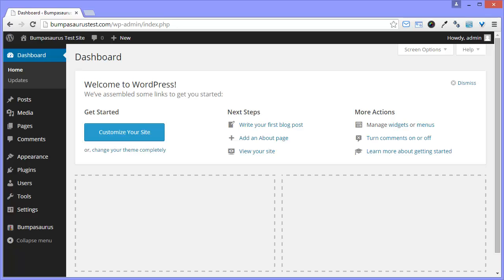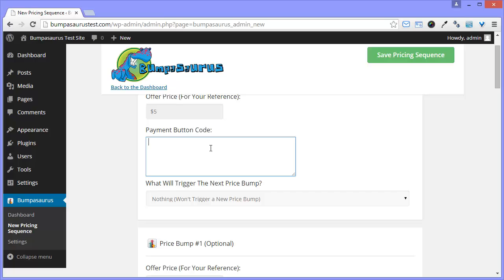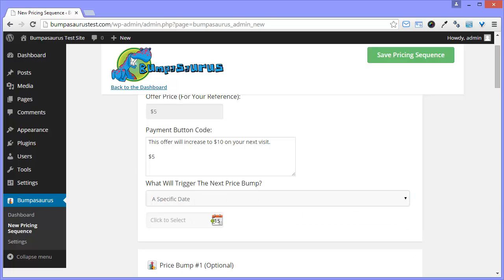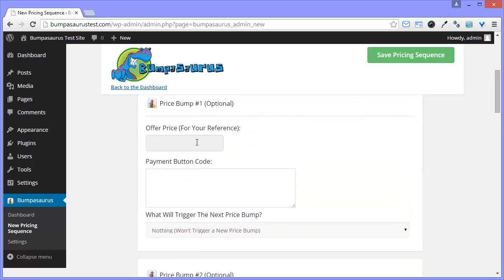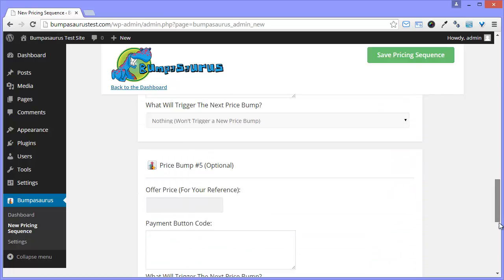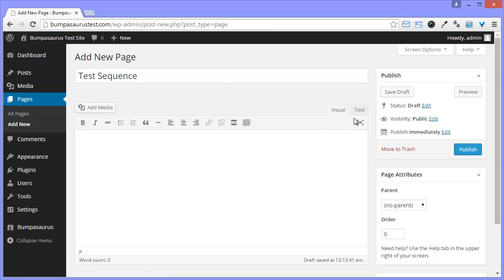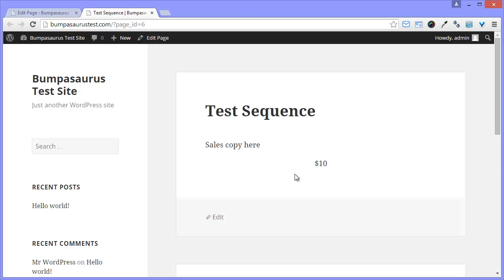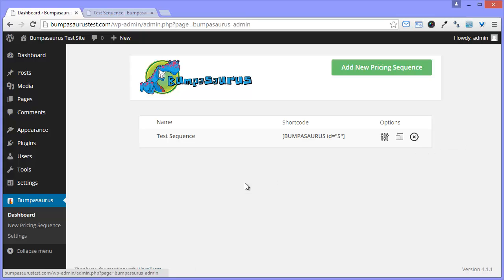Bumpasaurus WP Plugin Review GET IT NOW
Bumpasaurus WP Plugin, Bumpasaurus WP Plugin Review

Bumpasaurus WP Plugin Is The Special WordPress Plugin That Can Increase Your Impulse Sales In Just 5 Minutes.Bumpasaurus Gives You A Way To Increase Prices For Each Individual Buyer, With Complete Control.

With Bumpasaurus WP Plugin, You Can Run TRUE One-Time-Only Sales That Work For Each Individual Buyer, No Matter When They Hit Your Sales Page.